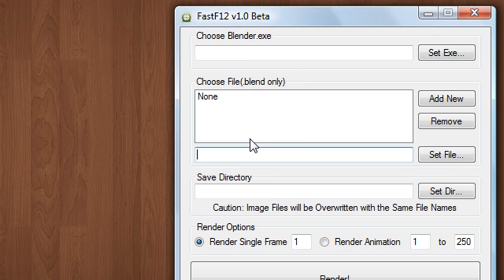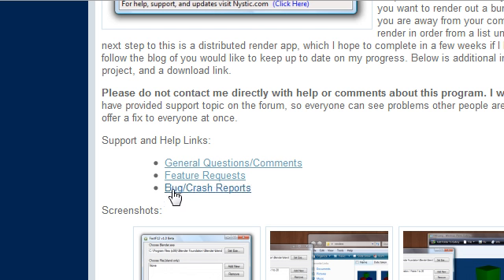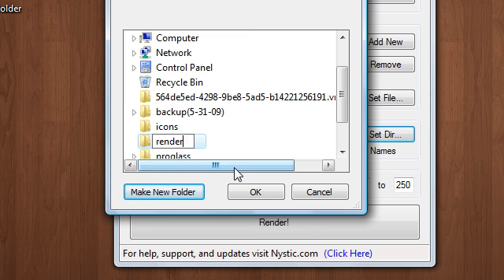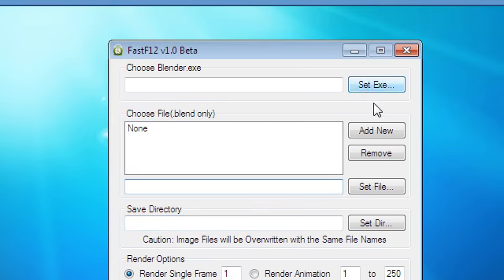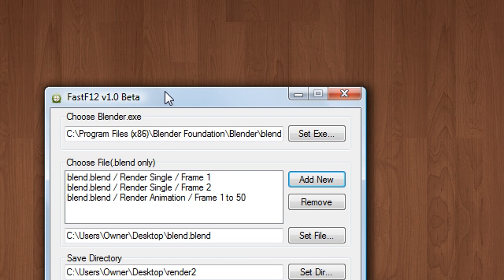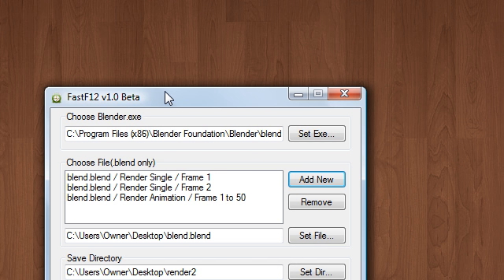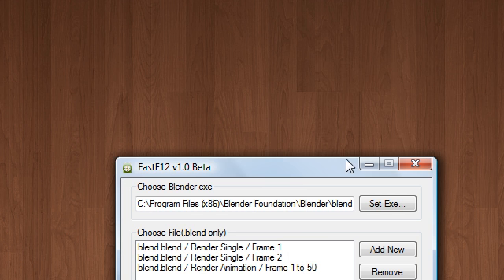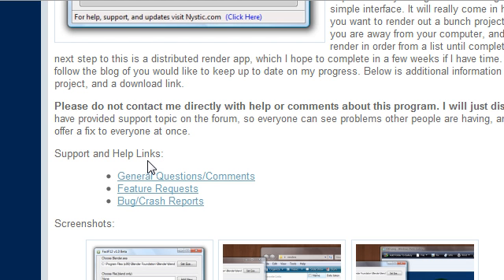Super3boy FastF12 Render Manager Preview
Fast F12 by super3boy is a batch renderer for Blender jobs, which can come in handy if you have to render a set of files while away from your computer.The next step to this is a distributed render app, which I hope to complete in a few weeks if I have time. Please follow the blog of you would like to keep up to date on my progress. Below is additional information on the project, and a download link.